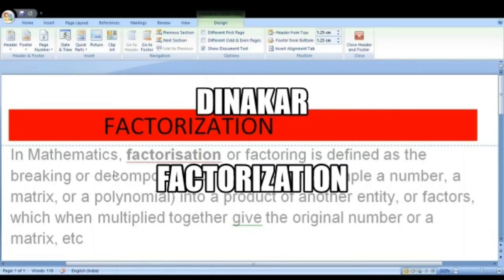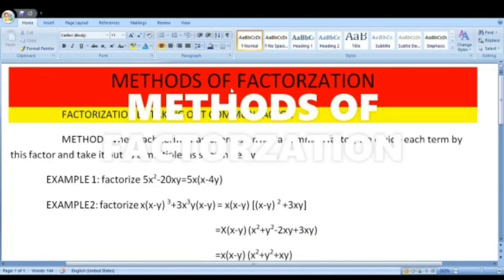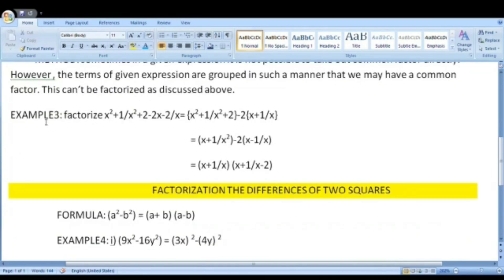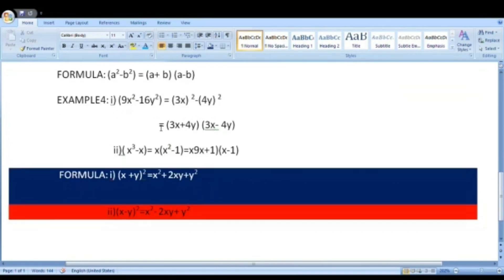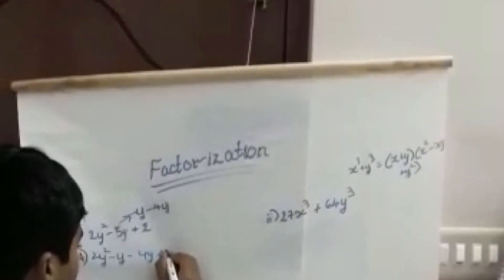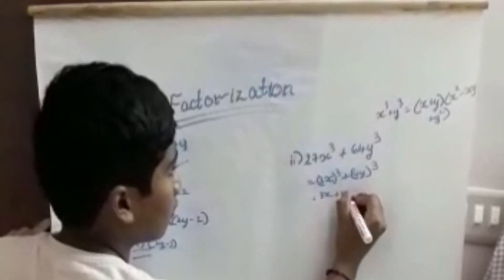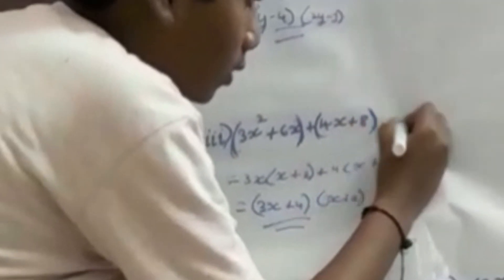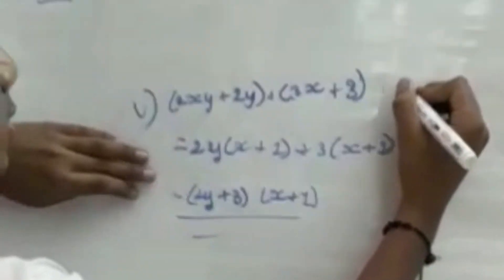Basic concepts of Factorization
Useful to viii, ix and x classes